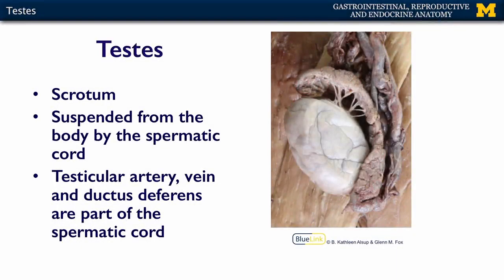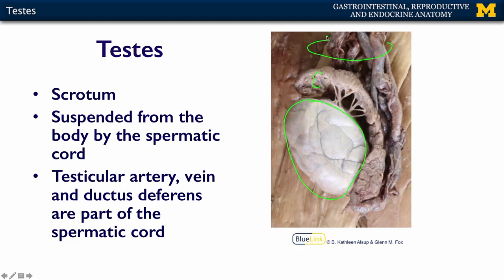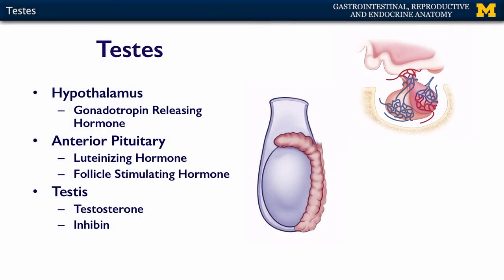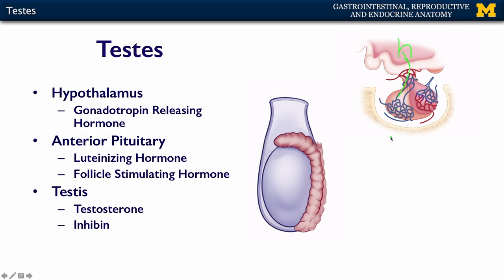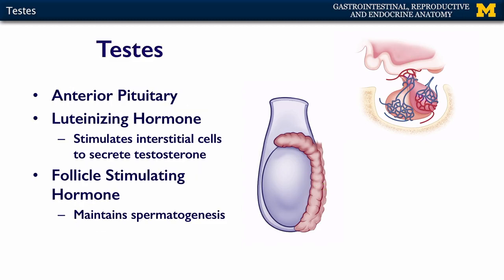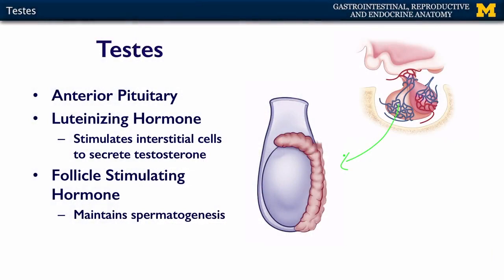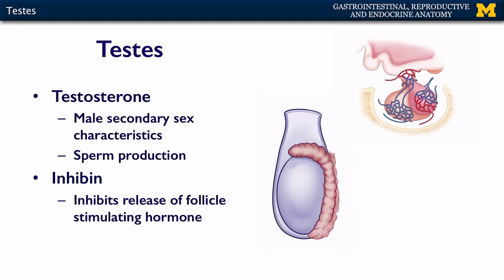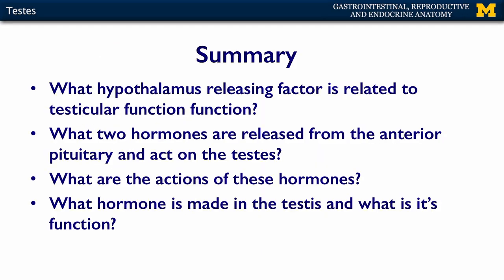Endocrine System: Testes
A short lecture by Dr. Kelli Sullivan introducing students to the anatomy of the testes and their role in the endocrine system of the human body.